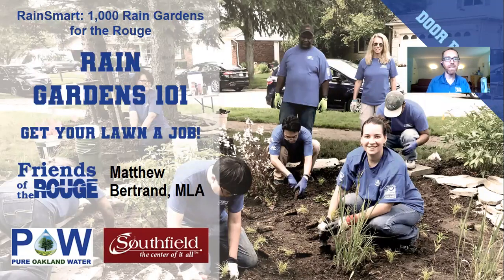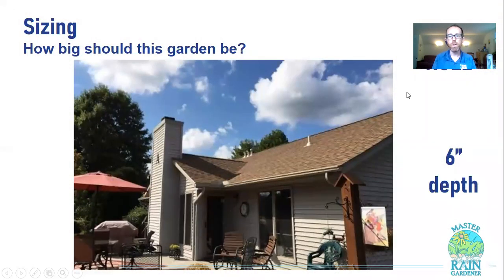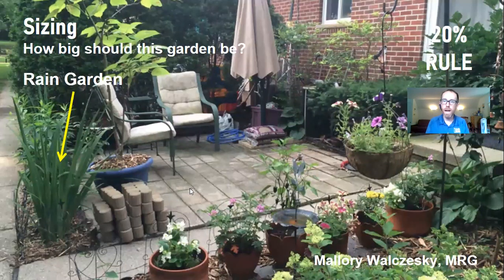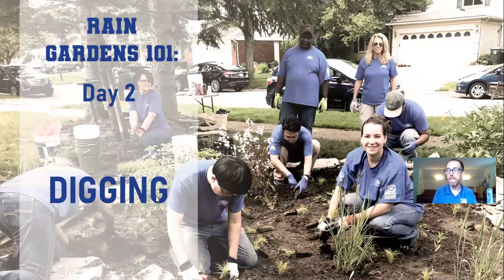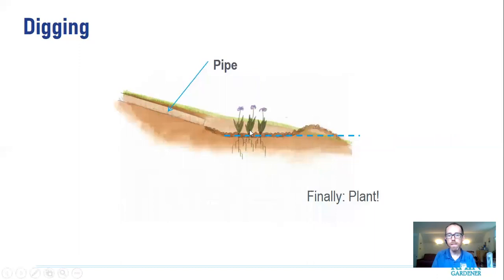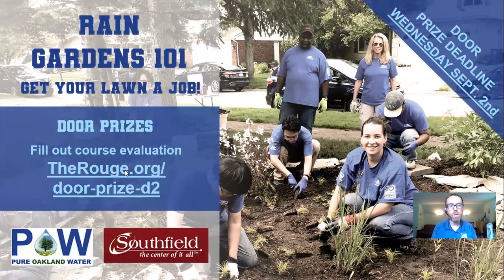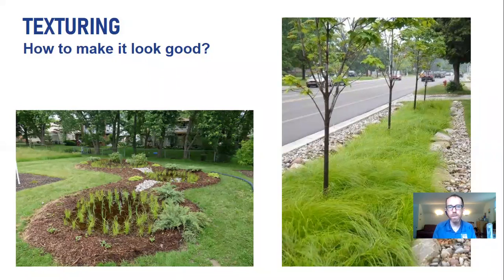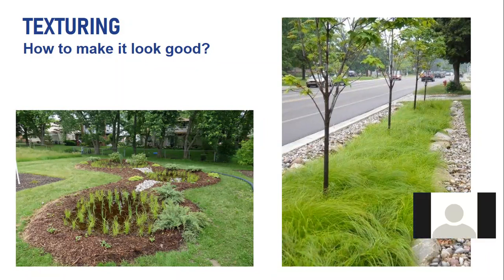DAY 2: Rain Gardens 101: Get Your Lawn a Job!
Protect your home against flooding AND help birds, bees, and butterflies with a RAIN GARDEN! In day 2, you'll learn how to size, style, and dig your rain garden!